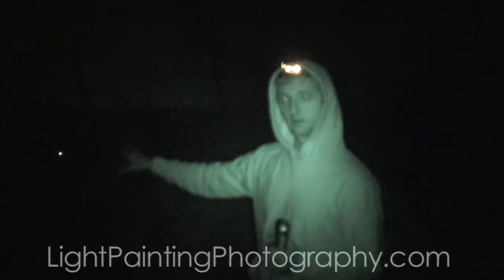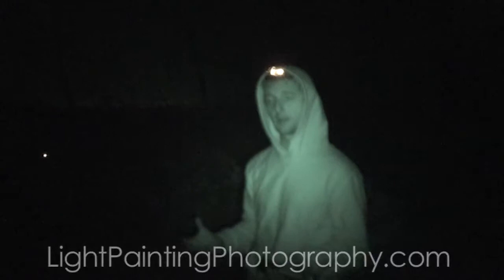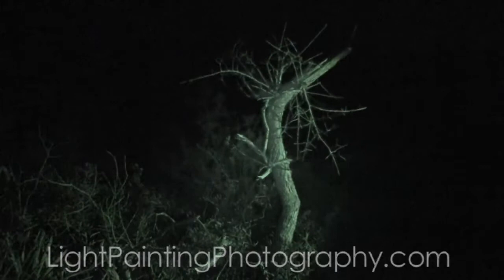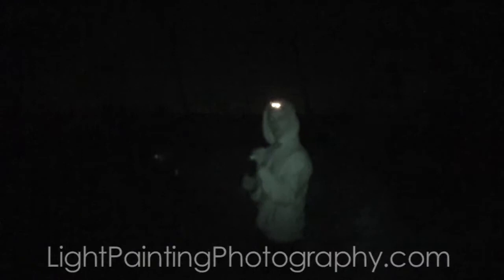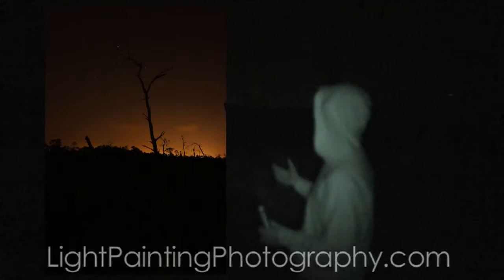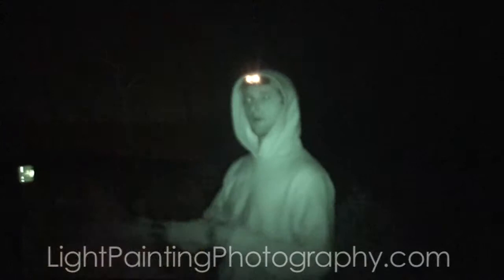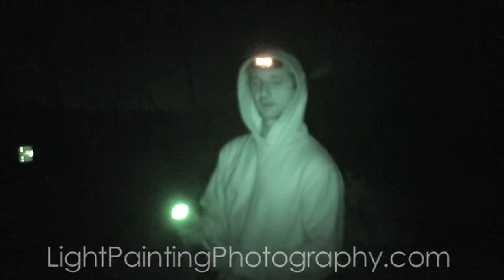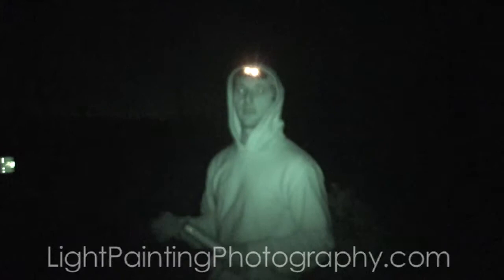Light Painting Photography Tutorial: The "OFF Camera" Light Source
Light Painting Photography Tutorial: Light Painting 101
Part 2 The "OFF Camera" Light Source

This is the 2nd in the 3 part light painting video tutorial series, Light Painting 101. The Light Painting 101 series will cover the three basic light painting photography techniques: On Camera, Off Camera, and Kinetic Light Painting Photography. In this tutorial you will learn about creating a light painting image using the off camera light source technique.

Follow Light Painting Photography on FACEBOOK!